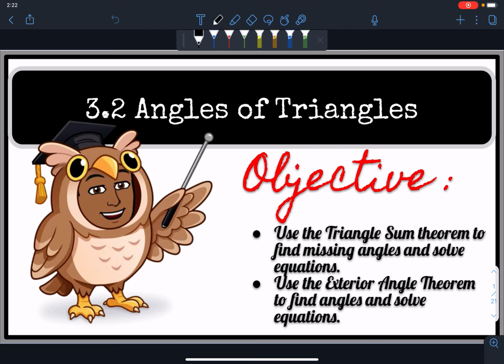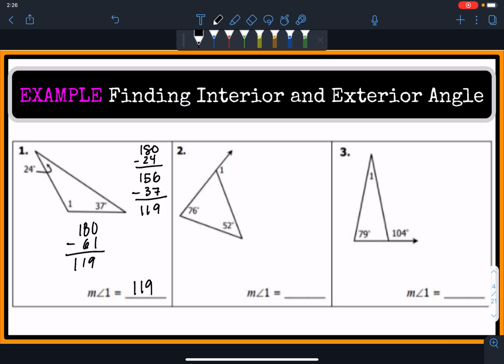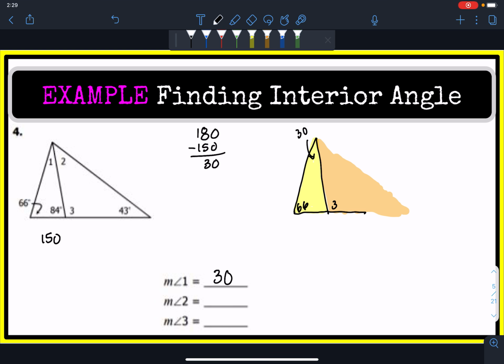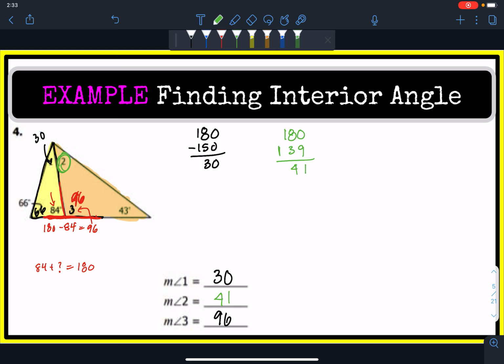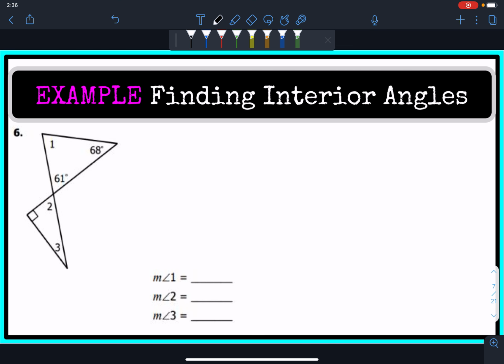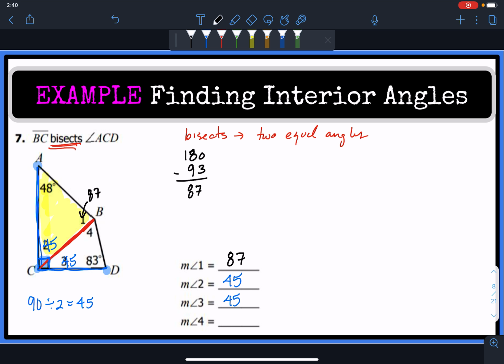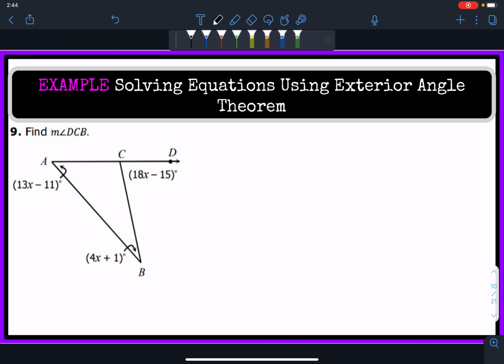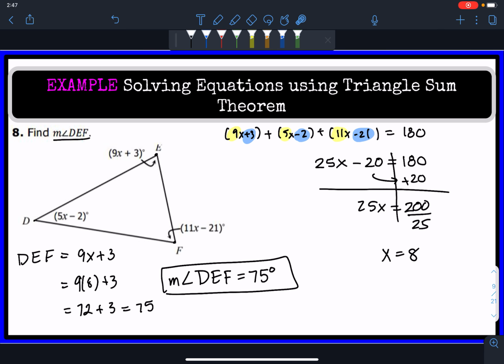3.2 Angles of Triangles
Use the triangle sum theorem or the exterior angle theorem to solve equations and find angle measurement